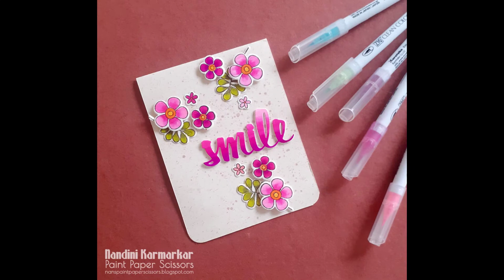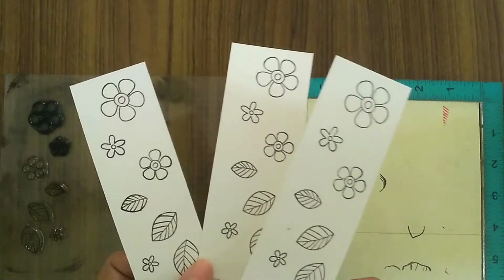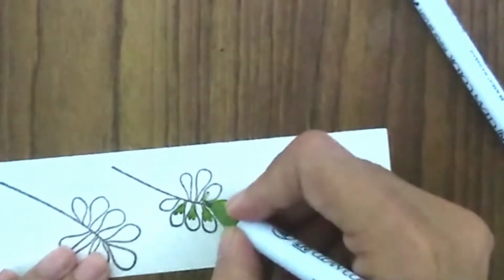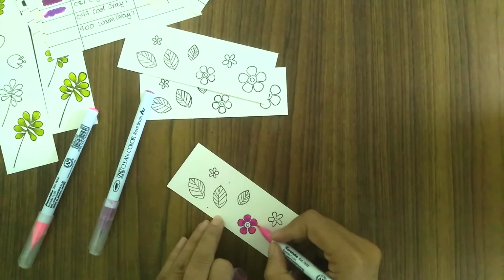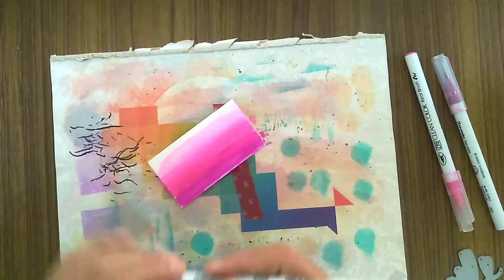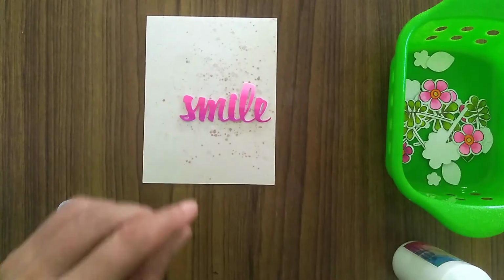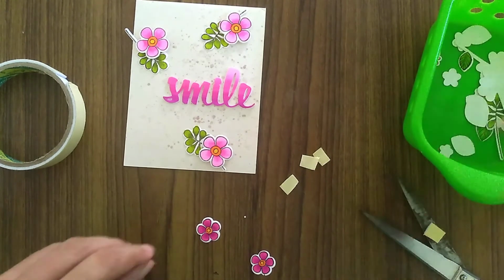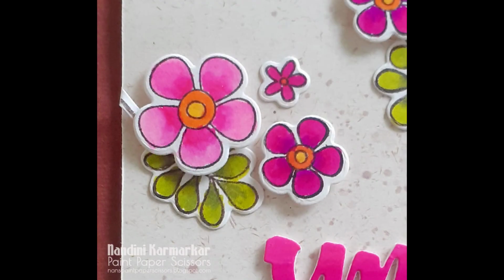Dimensional Floral Pattern | MFT Summer School - Creating a Visual Triangle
Learn how to make a CAS card with a dimensional background and an ombre sentiment